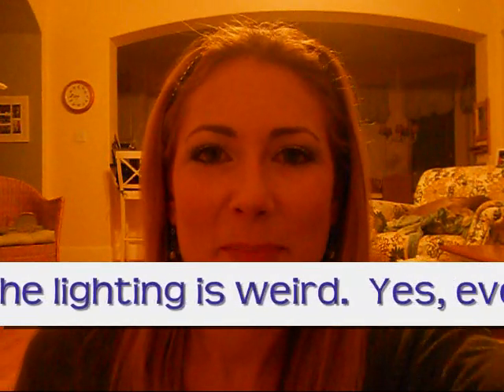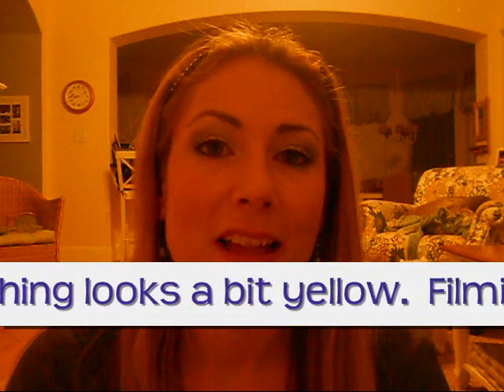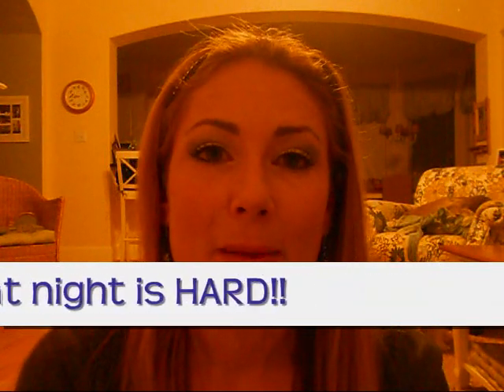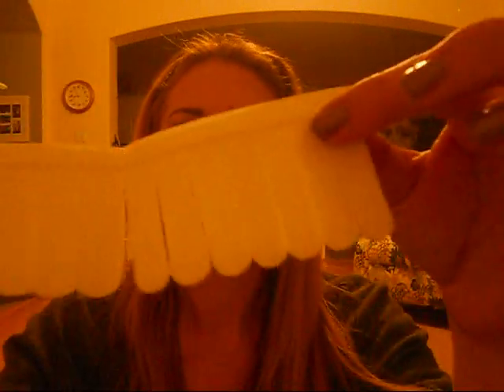Quick Product Review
Sorry I've been away for a few days-the last few weeks before winter break are crazy! Try to grin and bear it through the very YELLOW lighting...

Products mentioned:
*EOS lip balm in lemon drop
*Sally Hansen Nail Shine Miracle
*Andrea Perma-Lash individual lashes in Flair-Medium-Black
*Revlon Colorstay Pressed Powder in Light
*Revlon Colorstay Under Eye Concealer in Fair
*Super Nail Swiss Silk Sheer Silk Tabs (just put them on while uploading-love them!!)

Product Fail (sort of):
*Milani HD Advanced Concealer in 01